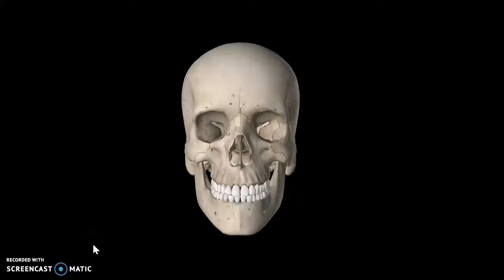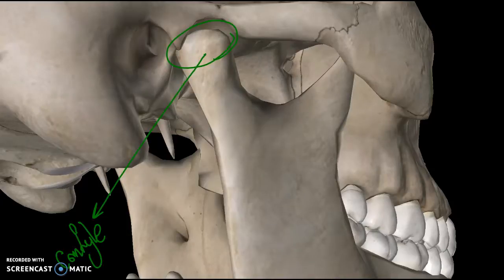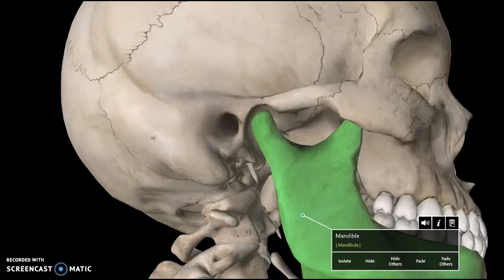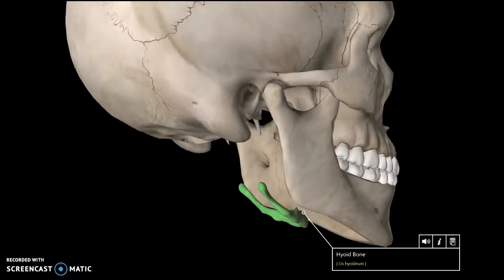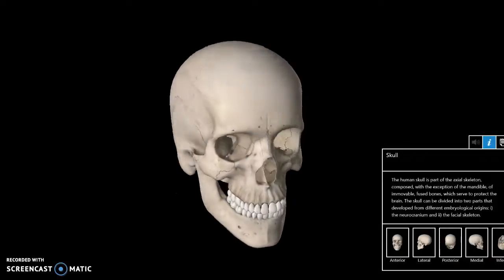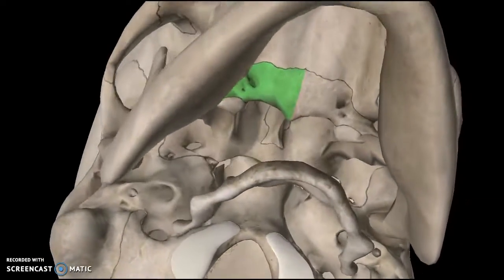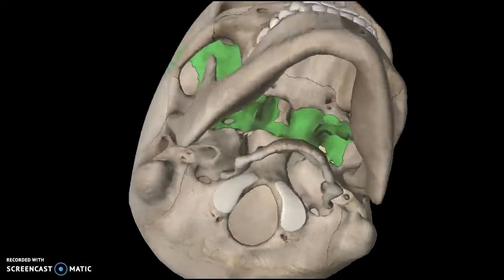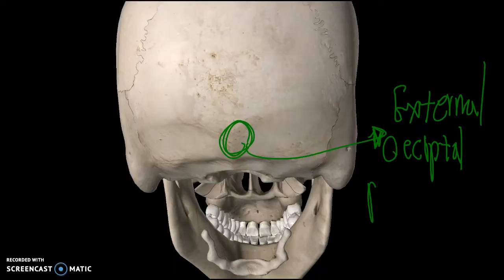Skull Part 2 Anatomy Tutorial (Bone)